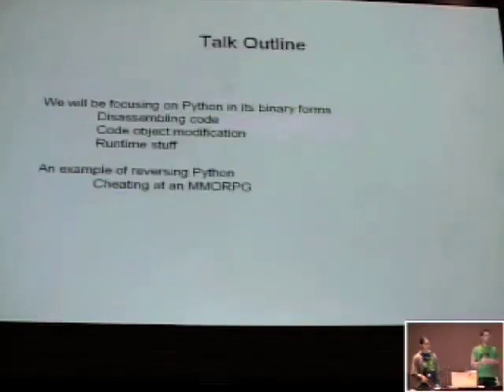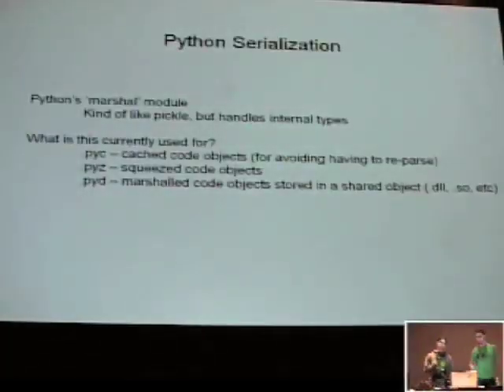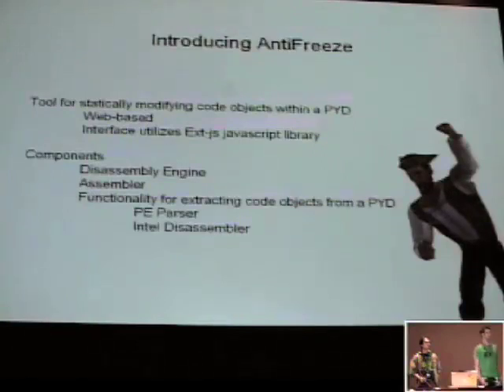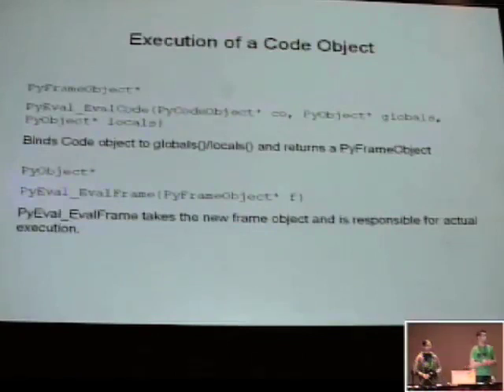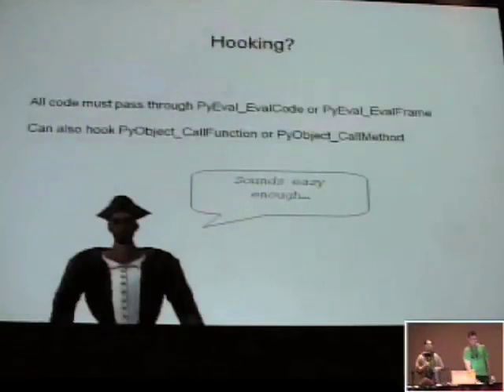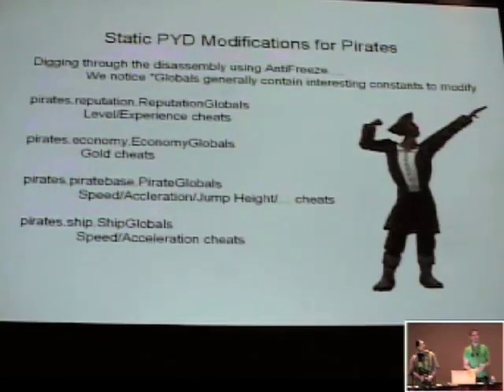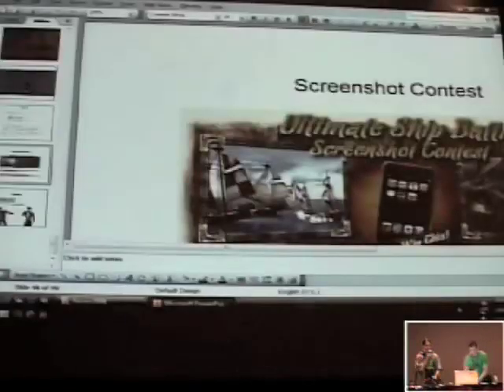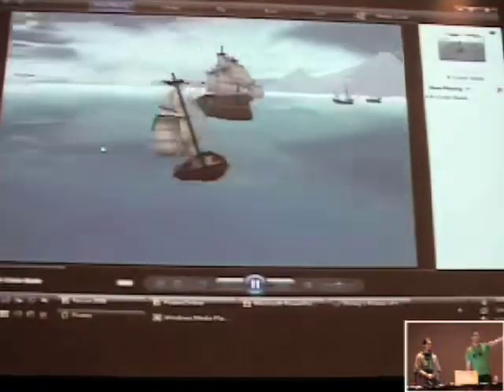Aaron Portnoy and Ali Rizvi Santiago Reverse Engineering Dynamic Languages a Focus on Python